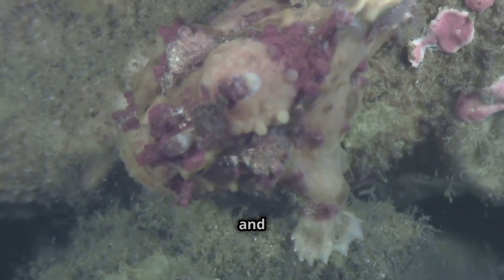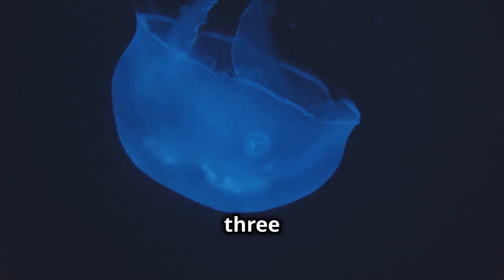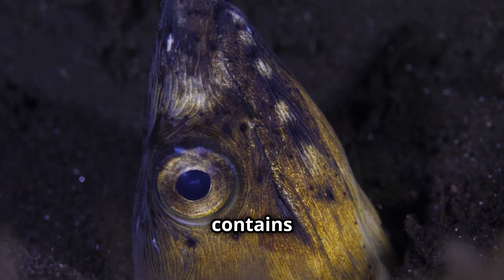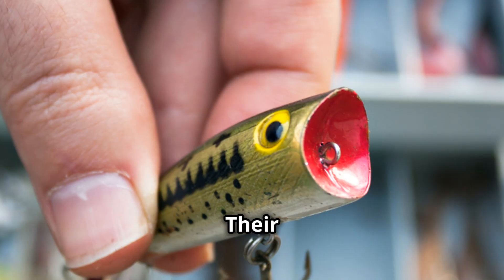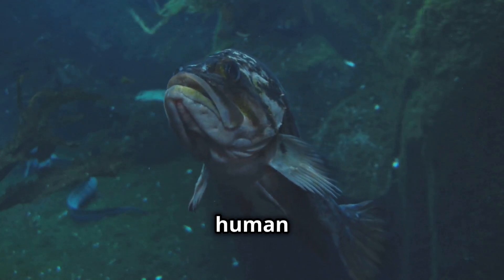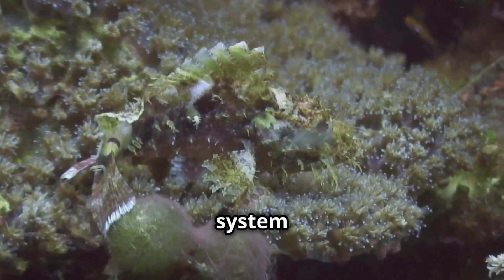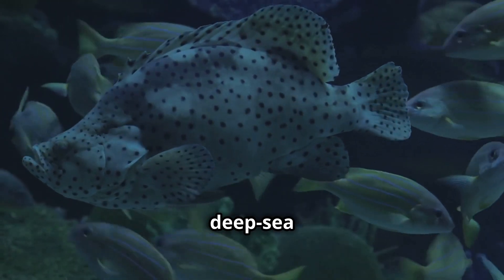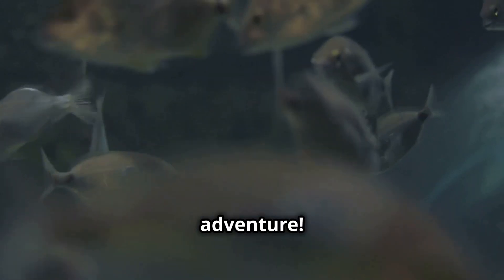Rare Deep Sea Anglerfish | 25 Fun Facts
🐠 25 Fun Facts About the Deep-Sea Anglerfish! 💡 | Mind-Blowing Deep Ocean Creatures

The deep-sea anglerfish is one of the most bizarre and fascinating creatures lurking in the darkest depths of the ocean. 🌊 From its glowing lure to its weird mating habits, here are 25 fun and shocking facts that will leave you in awe! 🤯

💡 In this video, you’ll discover:
✅ The anglerfish’s terrifying hunting techniques 🎣
✅ How the male fuses to the female in a bizarre love life 💏
✅ The secret behind its glowing bioluminescent lure 💡
✅ Why anglerfish can swallow prey bigger than themselves 🍽

📌 Don’t forget to:
👍 LIKE this video if you love weird ocean creatures!